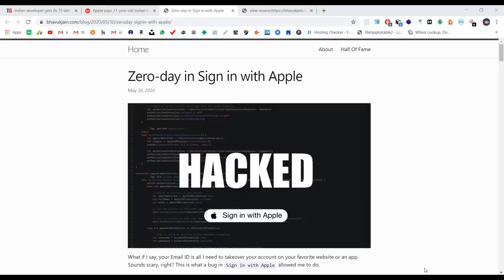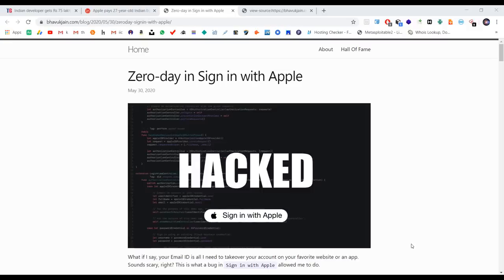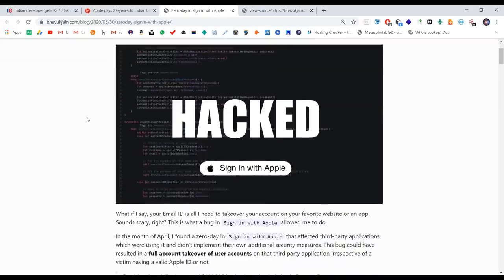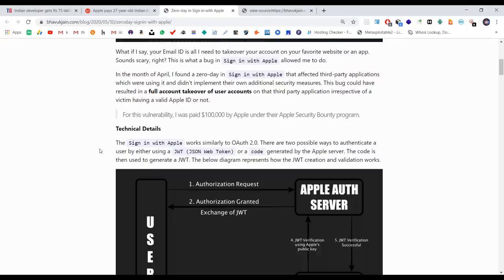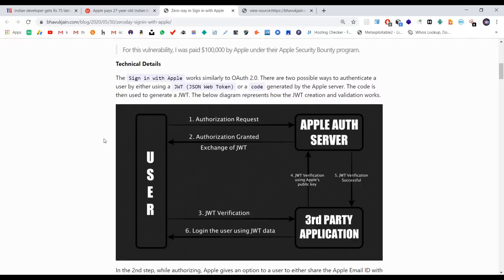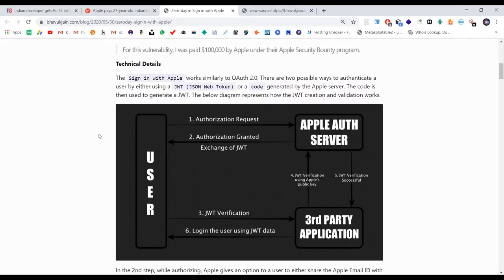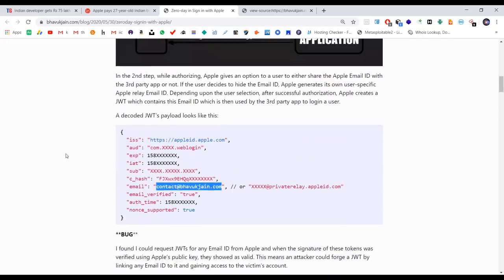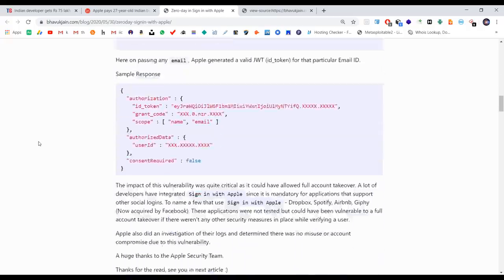Indian Developer Earned 75 Lakhs in Apple Bug Bounty | 100K $ for sign in bug | Tamil Hacks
Hi guys welcome to Tamil Hacks 2.0 👩‍💻